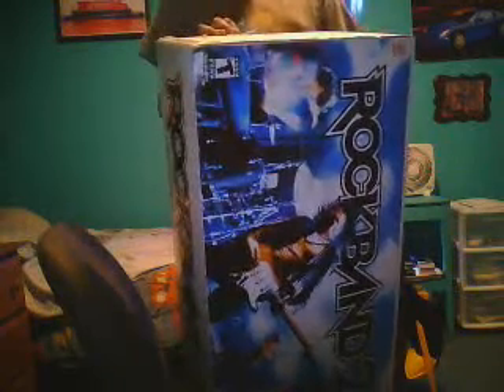rock band 2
wiigamer356's QuickCapture Video - April 05, 2009, 12:08 PM